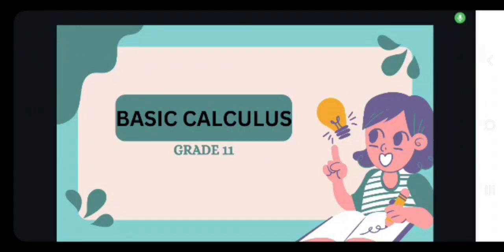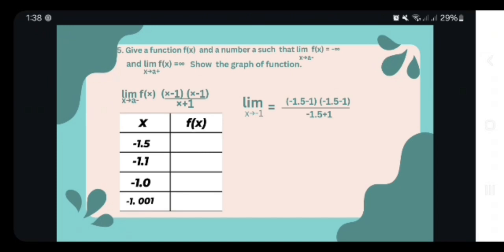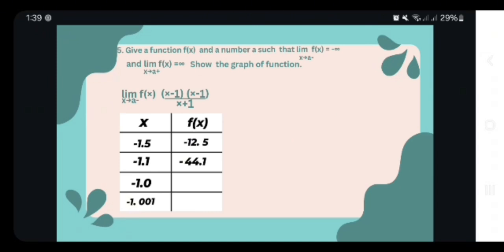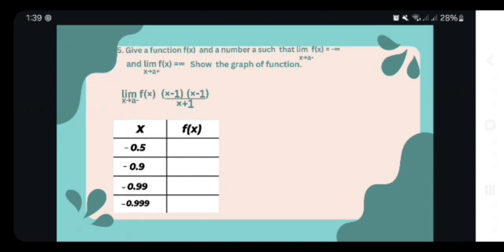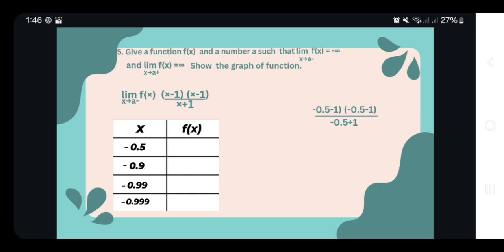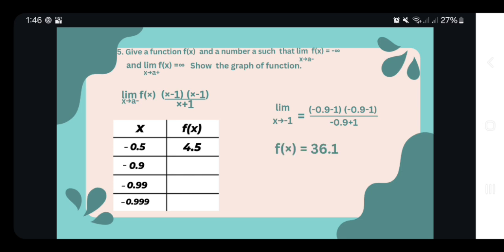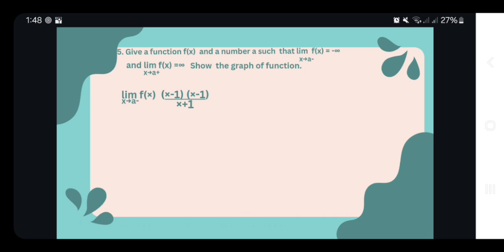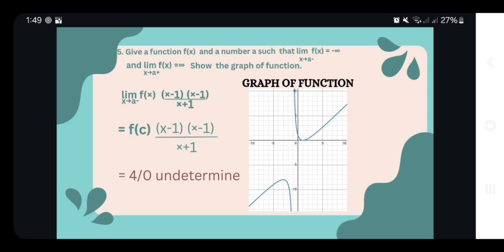EVALUATING LIMITS THROUGH GRAPHS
CTTO: STEM WISDOM